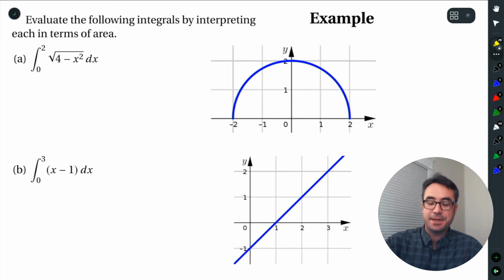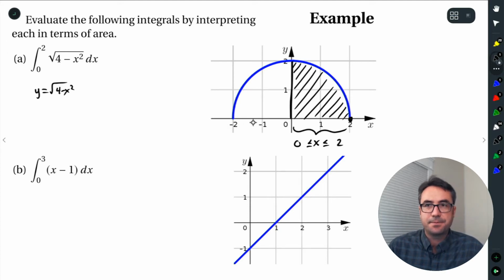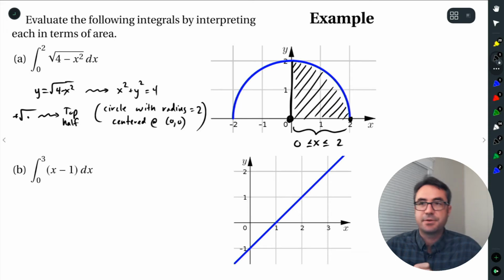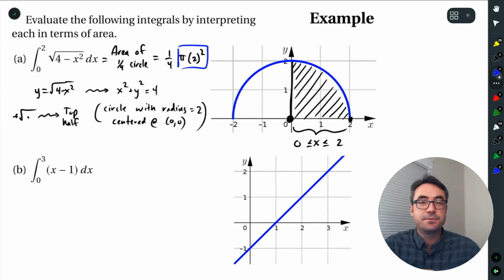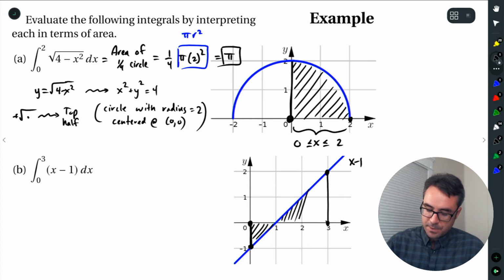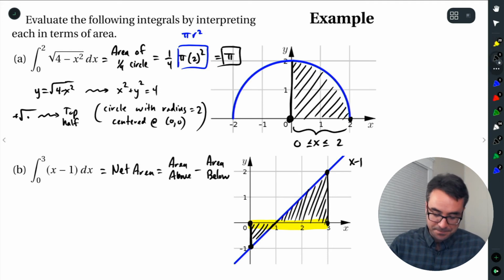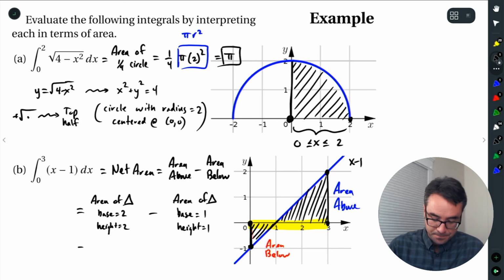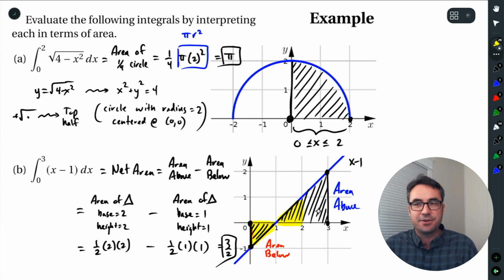MTH 141: IC2 - Area and Definite Integrals (part 6)